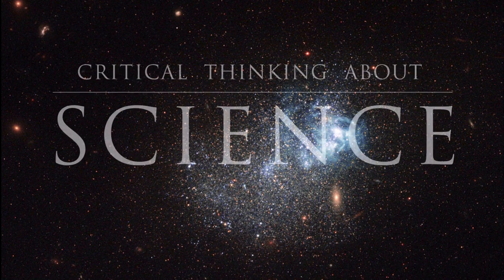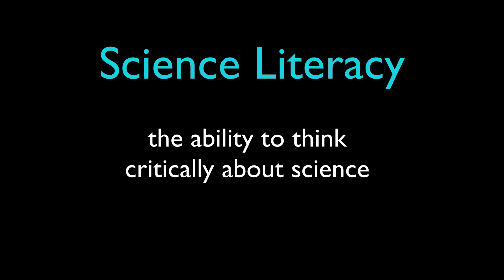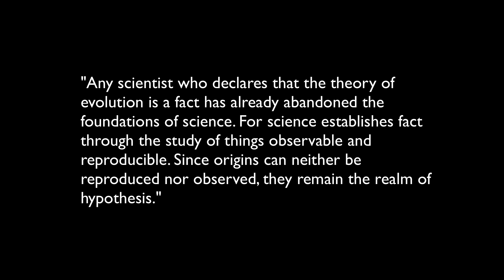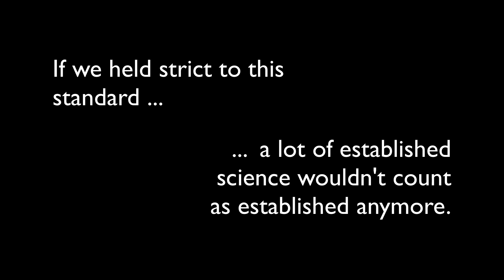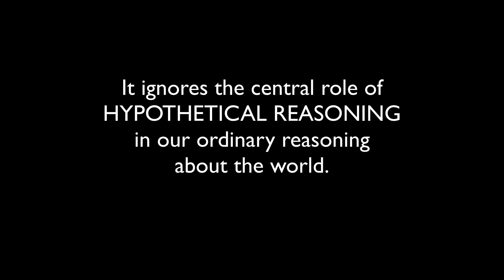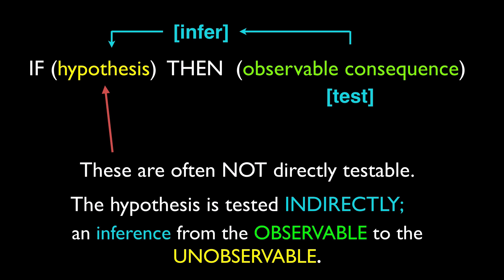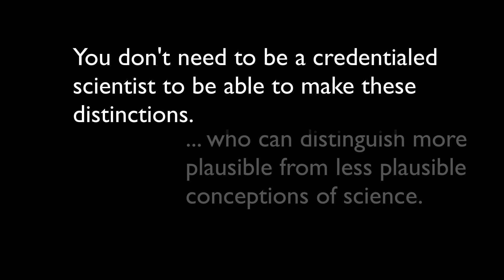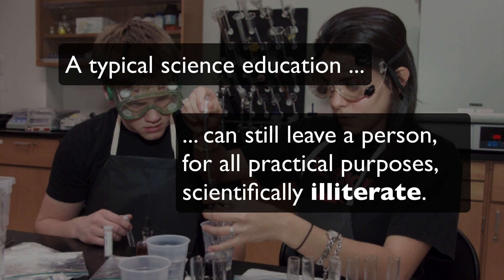Should We Expect Our Politicians to be Science Literate?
This video is part of a playlist called "Critical Thinking About Science". The order of the videos matters, since they form an extended argument and later videos build on ideas introduced in earlier ones.

Please visit the Critical Thinker Academy for free access to this course, plus many more free video courses on logic and argumentation, fallacies, reasoning with probabilities, essay writing tips and tricks, and more.

Everything you see on this channel is funded by viewers like you. Please consider becoming a Patron at